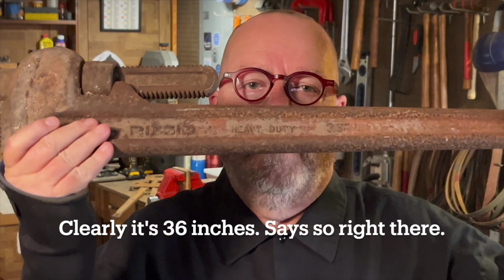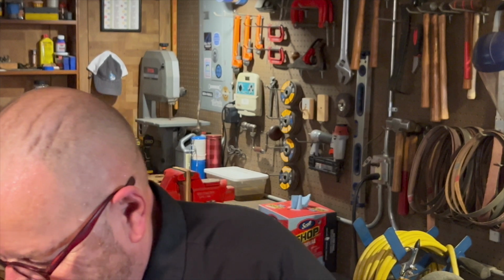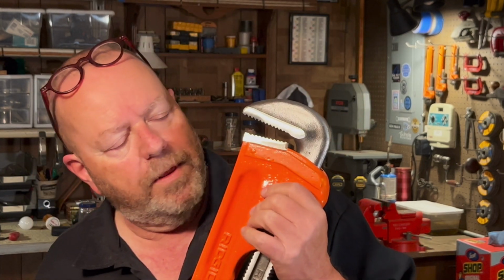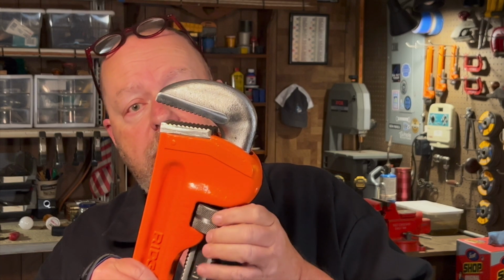Ridgid Pipe Wrench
Cleaning up (and repairing) a HUGE pipe wrench for my brother-in-law. I learned that big wrenches make every task in the process of restoration a lot harder. Have a look and I hope you like the video.